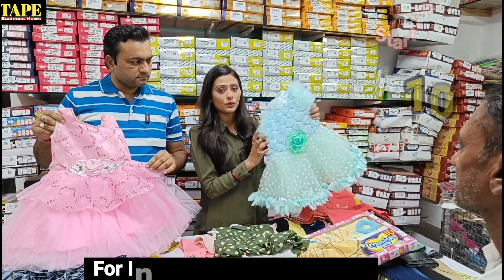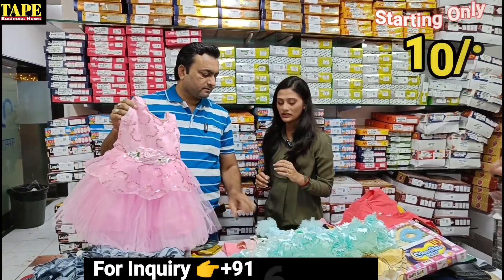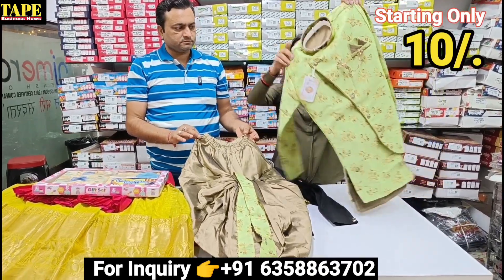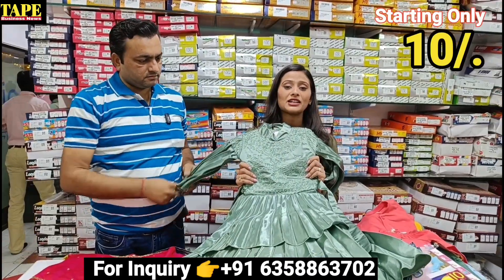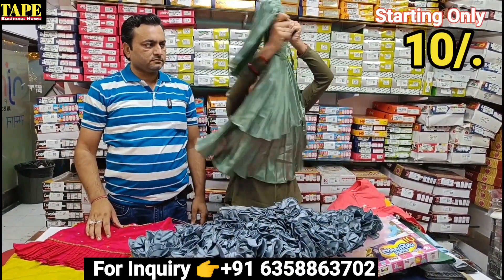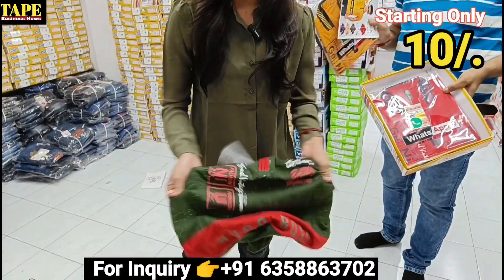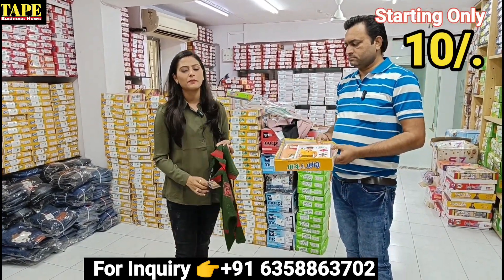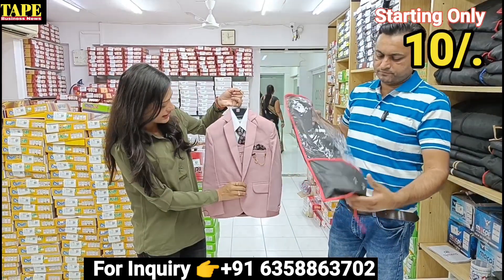kids wear wholesale market in surat/ kids cloths wholesale / winter clothes for kids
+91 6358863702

jaroor kar lijiye

अपनी दुकान या आँफिस या बिजनेस सम्बंधित अपनी विडियो बनवाने के लिए आप हमसे नीचे दिये गये इमेल पर सम्पर्क करे -

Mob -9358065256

Warning

This video is designed only for the purpose of education and to give market information, Tejas Vlogs channel is not doing any Paid Promotion in any way, Customers will not be responsible for any disadvantages and understanding of any goods, but you will also be responsible for any kind of Profit loss, Tejas Vlogs channel and YouTube will not be responsible in any way. So Be Careful.